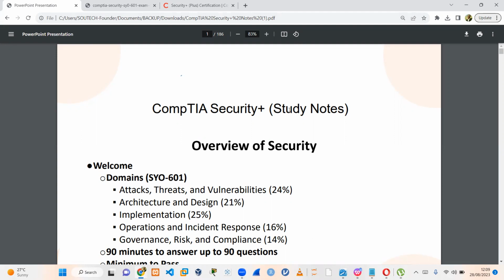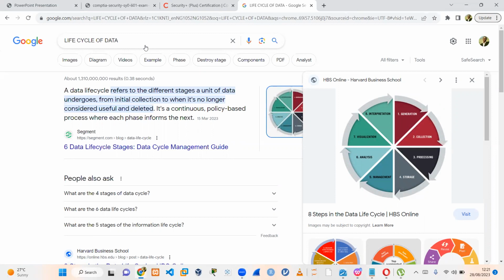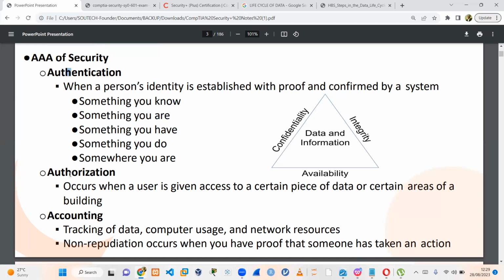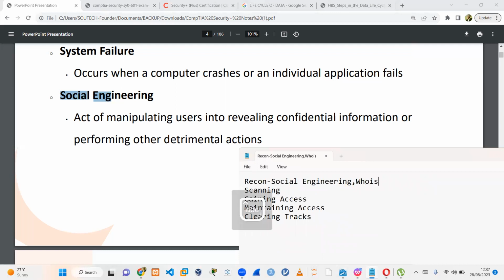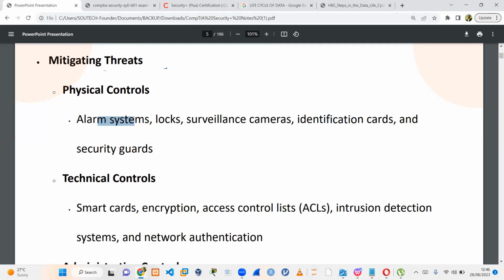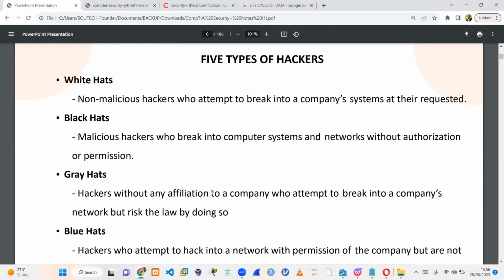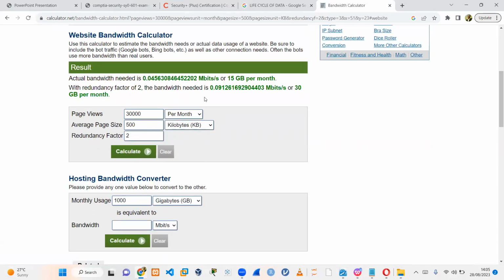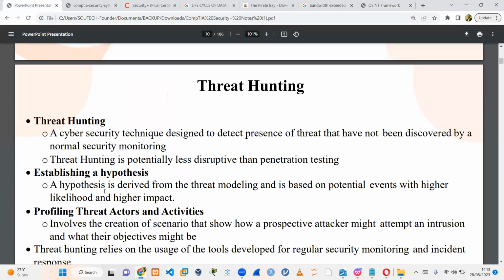01- CompTIA Security+ Certification Exam Prep Guide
CompTIA Security+
EXAM CODE SY0-601 & SY0-701

CompTIA Security+ is a global certification that validates the baseline skills necessary to perform core security functions and pursue an IT security career.

OVERING RISK MANAGEMENT, INCIDENT RESPONSE, SECURITY CONTROLS AND MORE
CompTIA Security+ Opens the Door to Your Cybersecurity Career!
Chosen by more organizations
Chosen by more corporations and defense organizations than any other certification on the market to validate baseline security skills and for fulfilling the DoD 8570 compliance.

Get hands-on cybersecurity experience
The only foundational cybersecurity certification emphasizing hands-on practical skills, ensuring the security professional is better prepared to problem solve a wider variety of today’s complex issues.

Learn the latest trends and techniques
Gain core cybersecurity knowledge applicable across more of today’s job roles to secure systems, software and hardware.

CompTIA Security+ is the first cybersecurity certification a candidate should earn. It establishes the core knowledge required in the field and provides a springboard to intermediate-level cybersecurity jobs. Security+ incorporates best practices in hands-on troubleshooting, ensuring you have the practical security problem-solving skills required to:

Assess the security of an organization and recommend and implement appropriate solutions
Monitor and secure hybrid environments, including cloud, mobile and IoT
Operate with an awareness of applicable laws and policies, including principles of governance, risk and compliance
Identify, analyze and respond to security events and incidents
CompTIA Security+ is compliant with ISO 17024 standards and approved by the U.S. DoD to meet directive 8140/8570.01-M requirements. Regulators and government rely on ANSI accreditation because it provides confidence and trust in the outputs of an accredited program. Over 2.3 million CompTIA ISO/ANSI-accredited exams have been delivered since January 1, 2011.

Attacks, Threats and Vulnerabilities
More threats, attacks and vulnerabilities from newer custom devices that must be mitigated, such as IoT and embedded devices, newer DDoS attacks and social engineering attacks based on current events

Enterprise environments and reliance on the cloud, which is growing quickly as organizations transition to hybrid networks

Implementation
Administering identity, access management, PKI, basic cryptography, wireless and end-to-end security

Operations and Incident Response
Organizational security assessment and incident response procedures, such as basic threat detection, risk mitigation techniques, security controls and basic digital forensics

Organizational risk management and compliance with regulations, such as PCI-DSS, SOX, HIPAA, GDPR, FISMA, NIST and CCPA

Jobs You Can Land With CompTIA Security+
Tier II IT Support Technician, IT Support Manager, Business Analyst, Cybersecurity Manager ,Software Developer, Systems Administrator